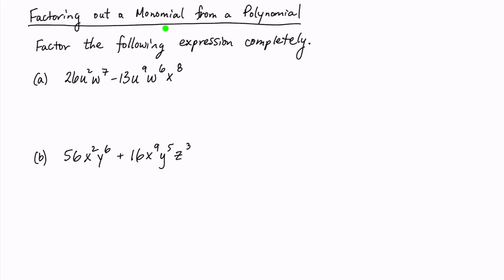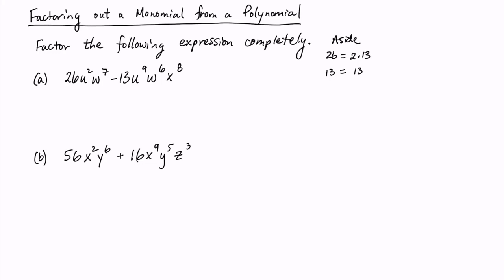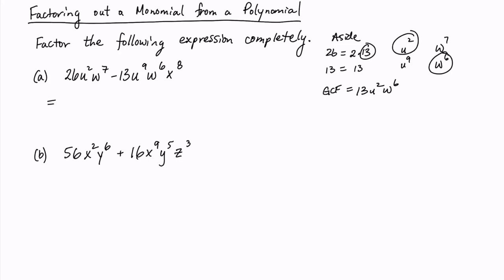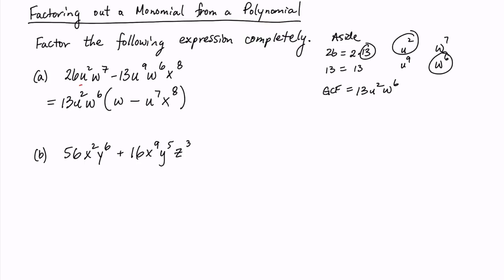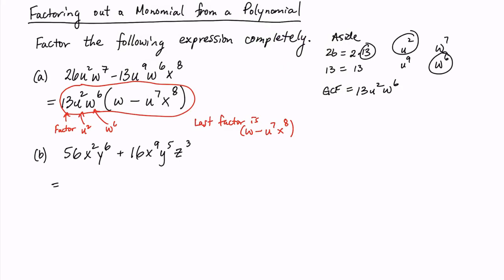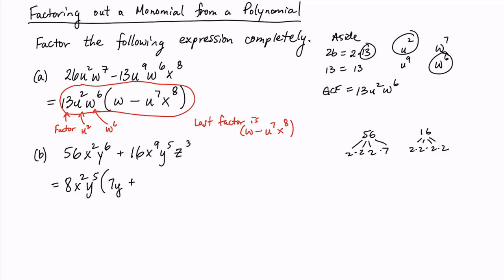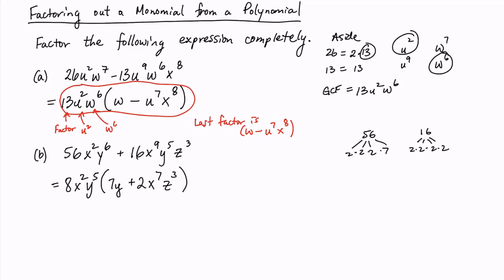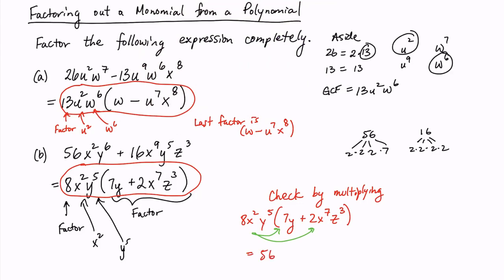Factoring Out a Monomial from a Polynomial